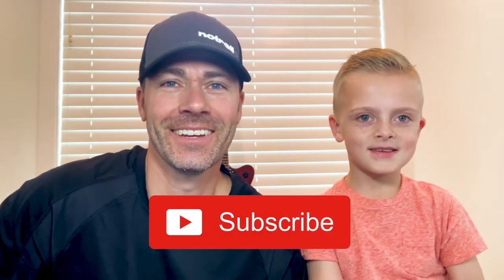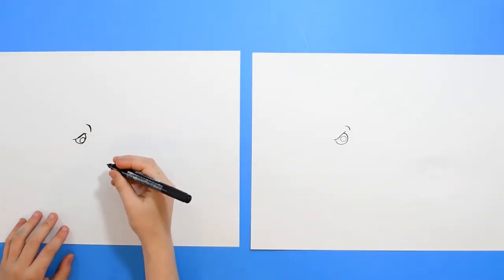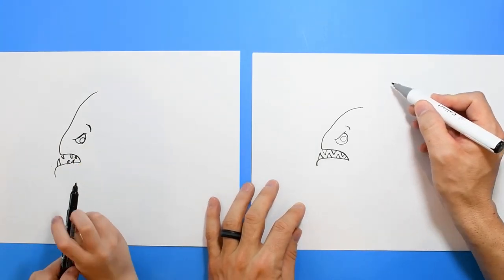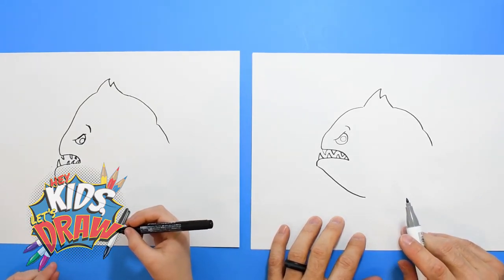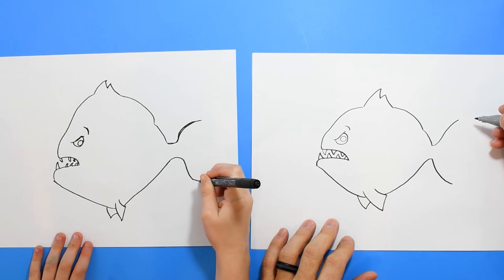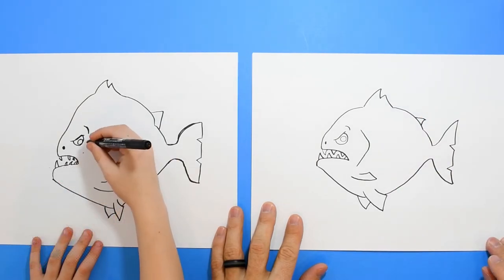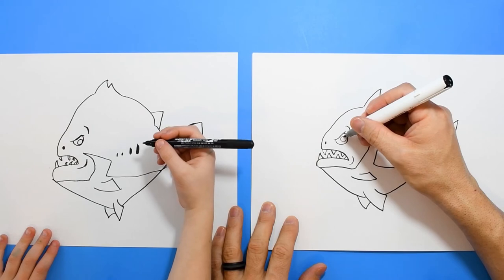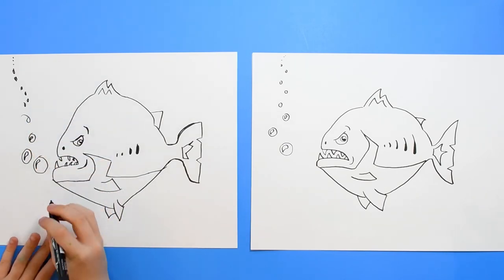How to Draw a Piranha for Kids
Hey Kids, Let's Draw a Piranha! Join us and learn how to draw a piranha for kids. In this video, we use markers and paper. Thanks for drawing with us!